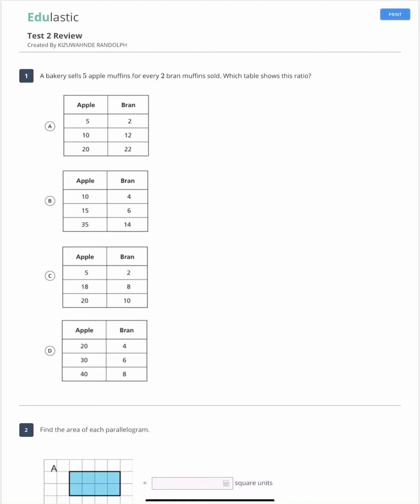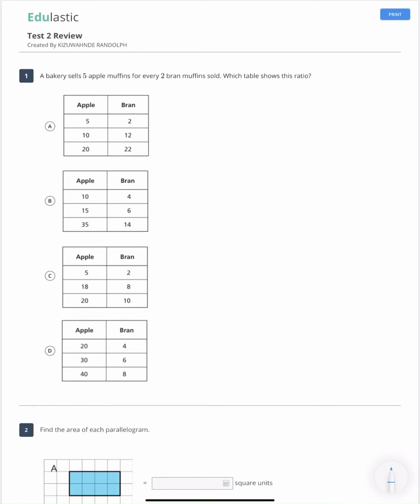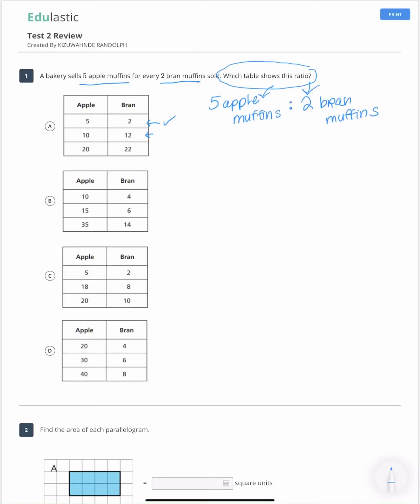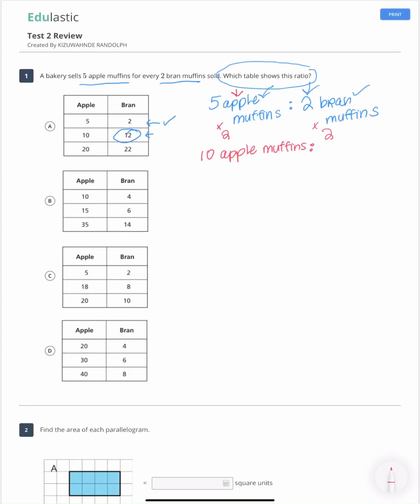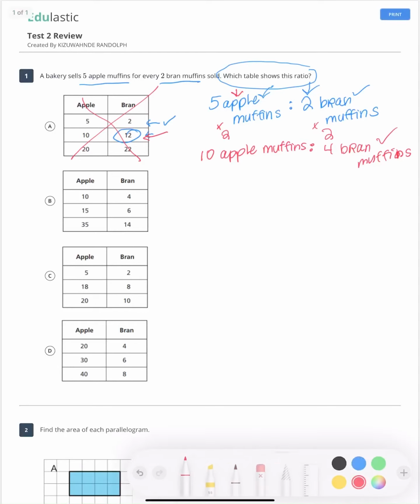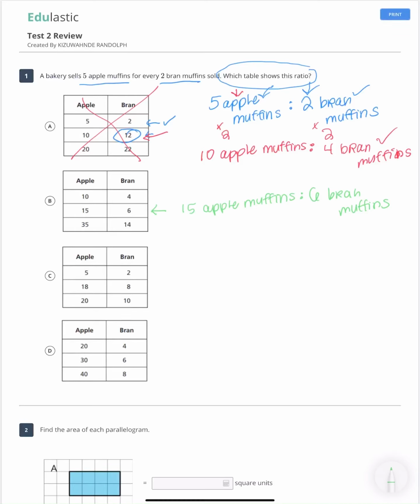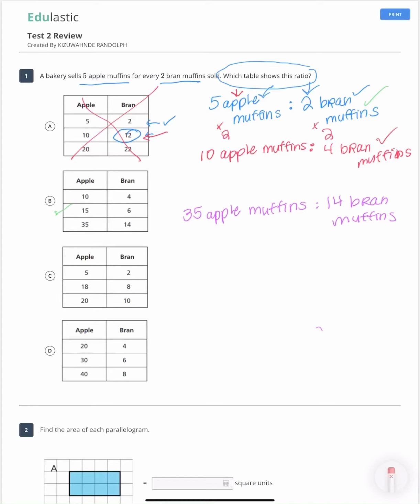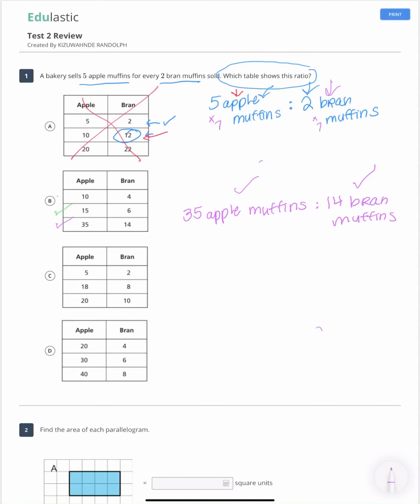September 20, 2020